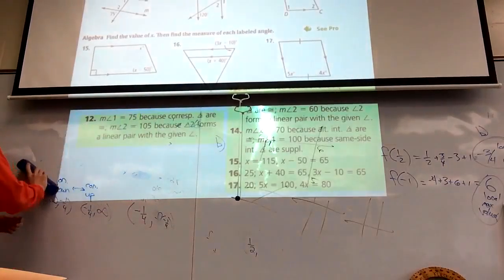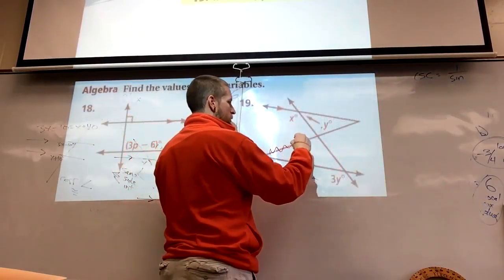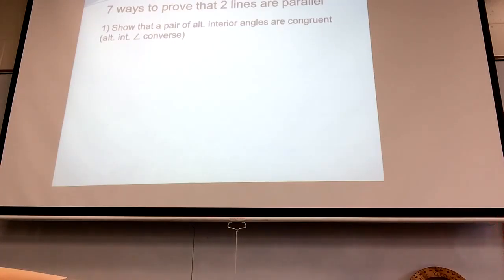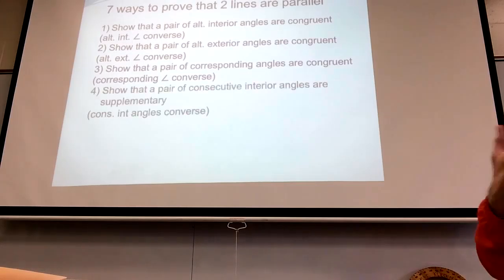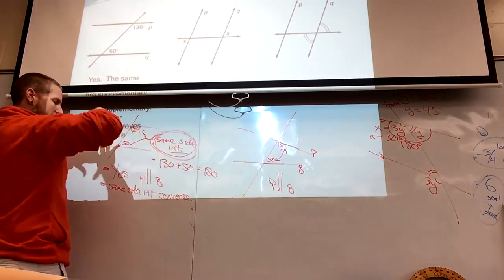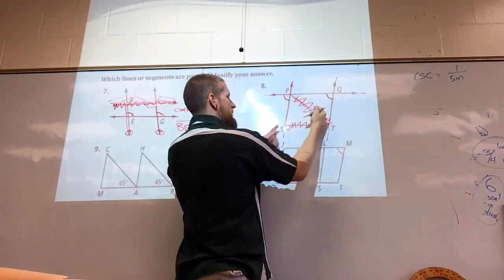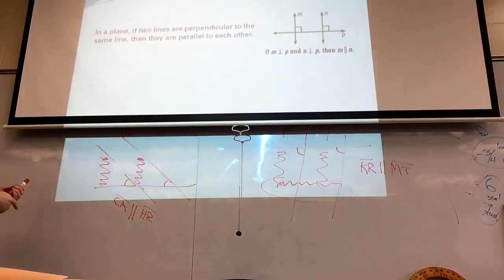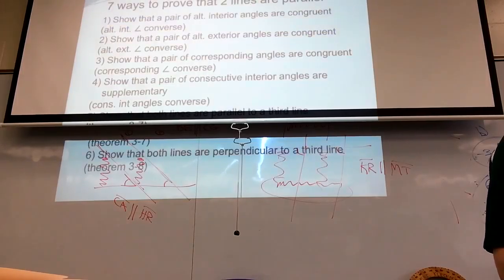Proving Lines Parallel (Geo Honors 2/3/2015)